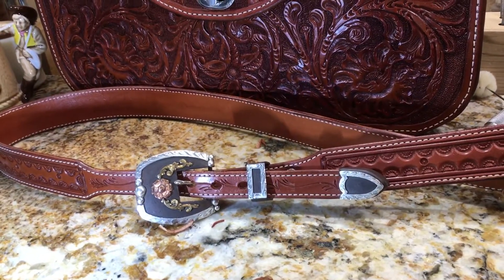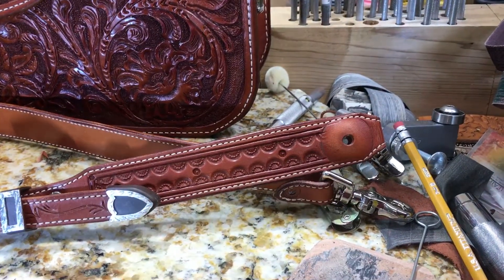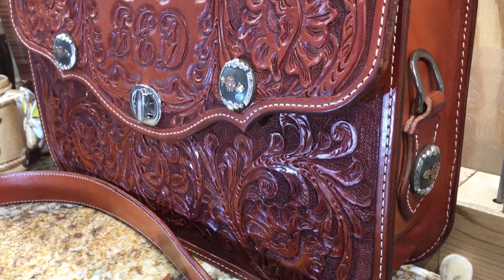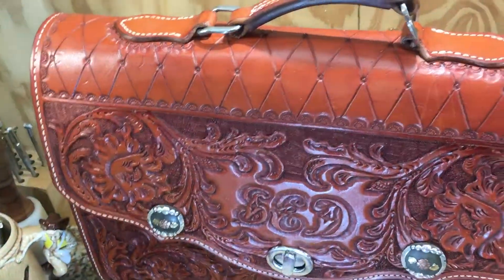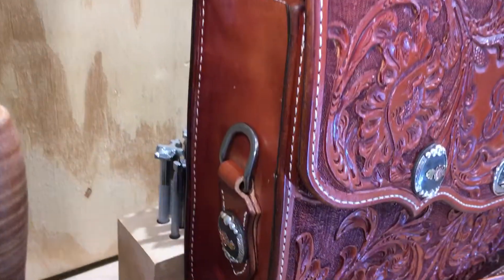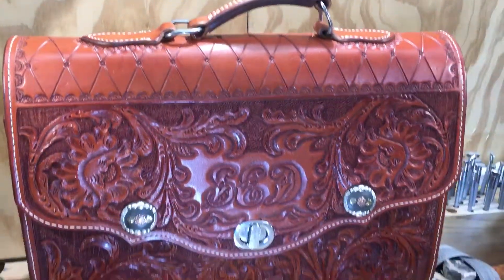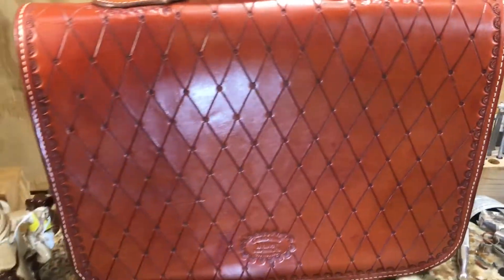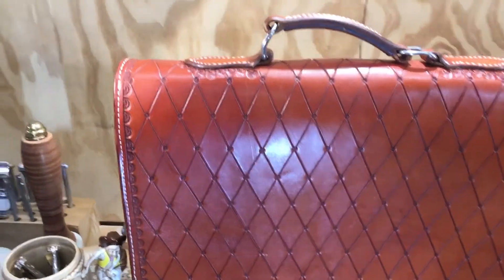Leather Briefcase I designed and tooled!